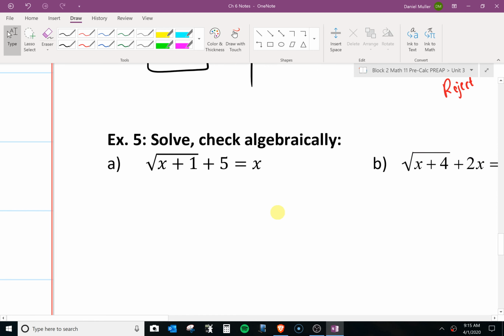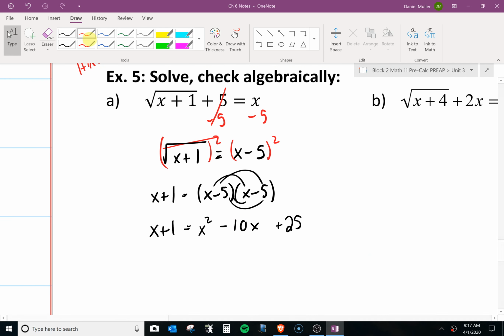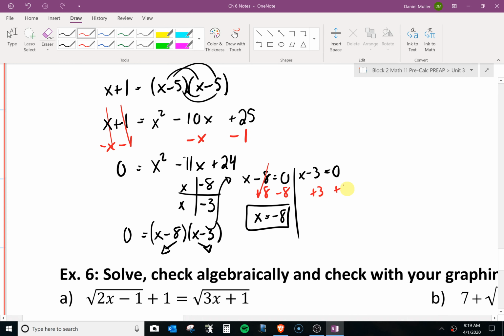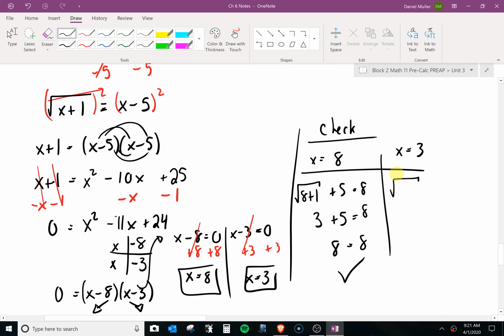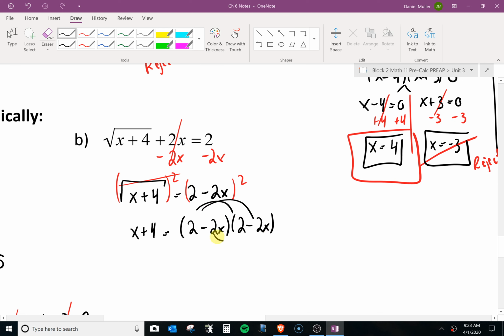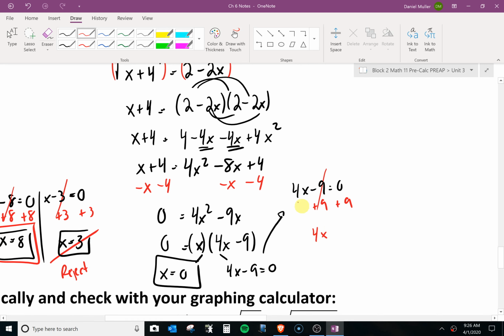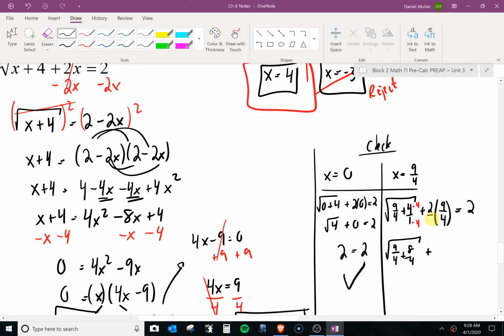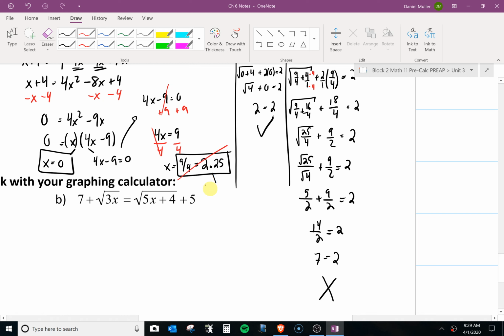Unit 3 Chapter 6 Solving Radicals Part 5